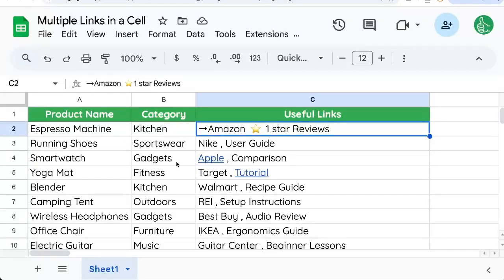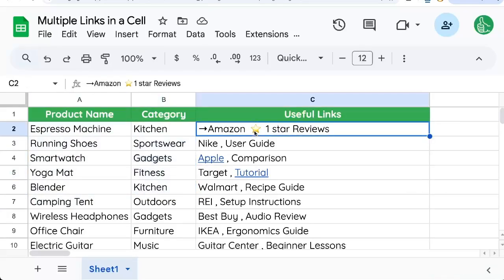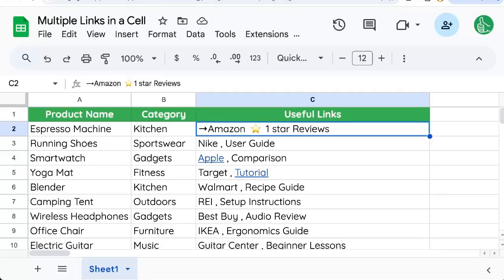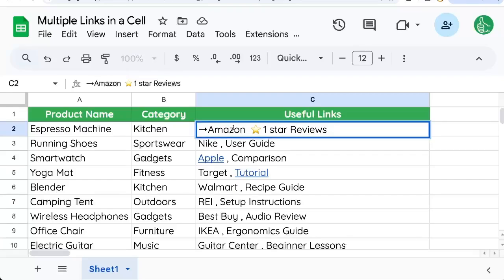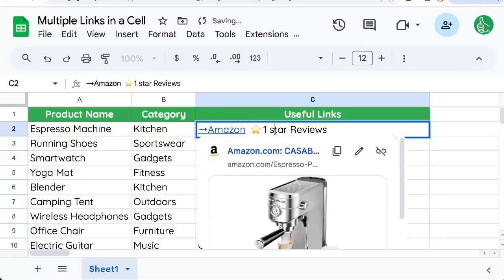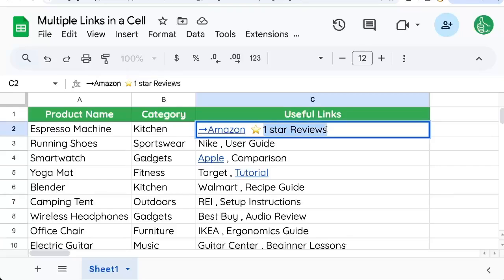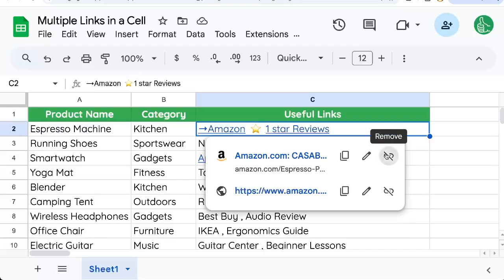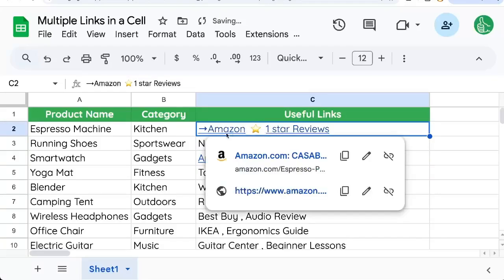How do I add multiple links in a Google sheet cell?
How to Add Multiple Links in a Single Cell in Google Sheets

In this tutorial, learn how to add multiple hyperlinks in a single cell within your Google Sheets. Whether you are organizing a product catalog or compiling useful links with categories, this step-by-step guide shows you how to double-click into a cell, use command K or control K to paste links, and efficiently manage your data. Plus, find out how to remove links easily with just a click.

00:00 Introduction to Adding Multiple Links in a Cell
00:03 Setting Up Your Data
00:35 Adding the First Link
00:56 Adding Additional Links
01:22 Finalizing and Managing Links